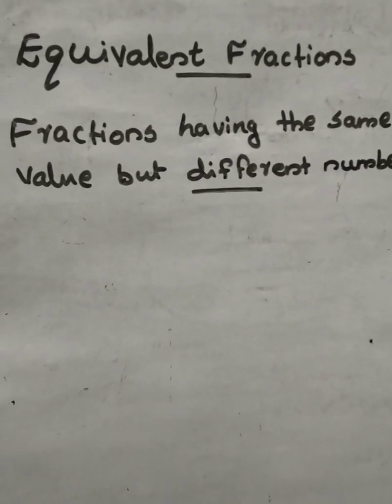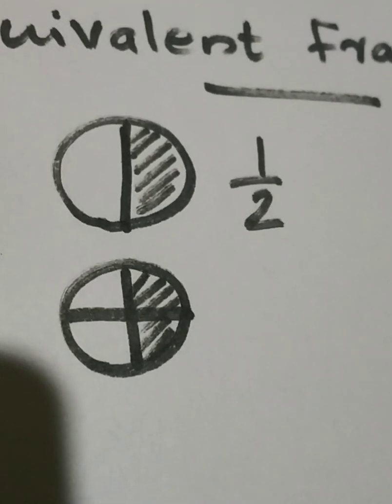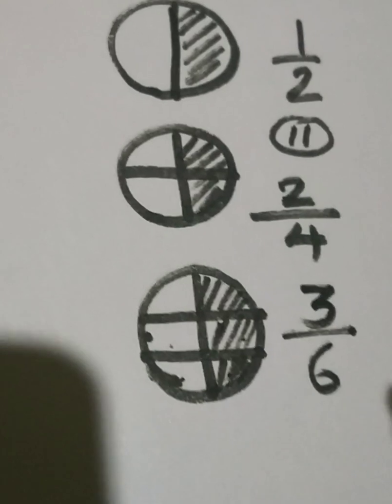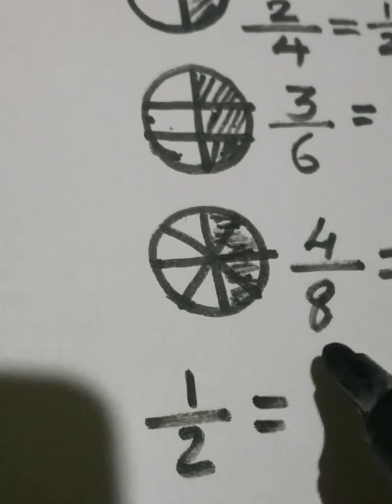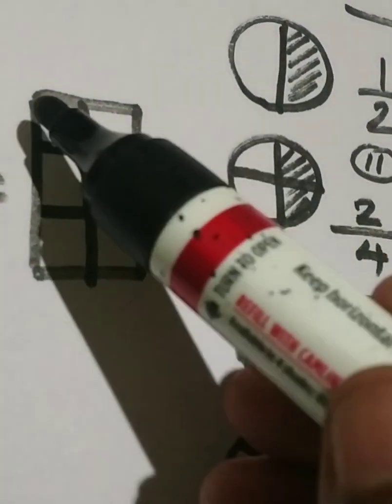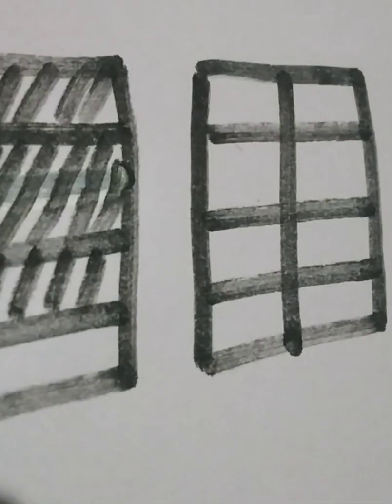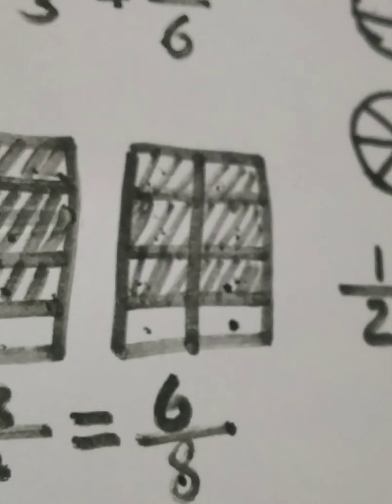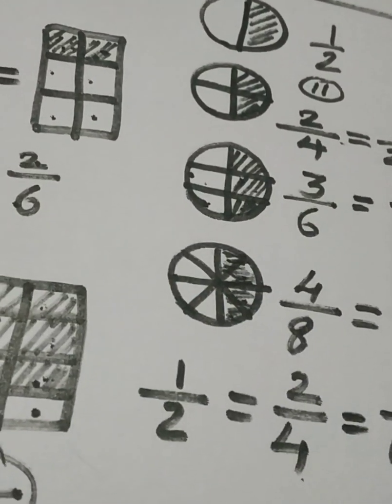Class 5 Maths Equivalent fractions